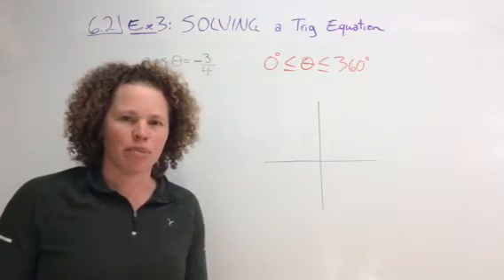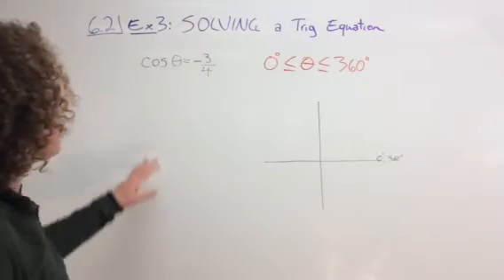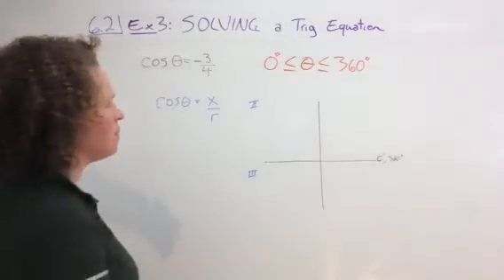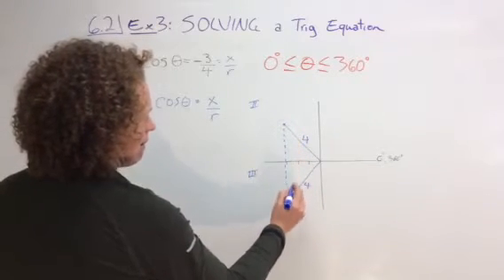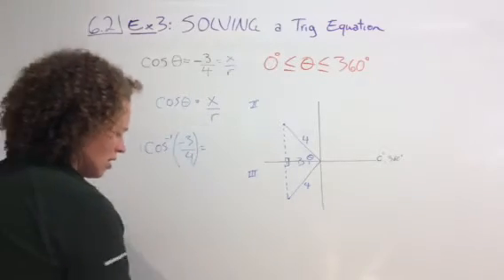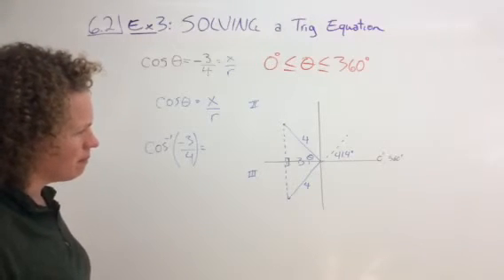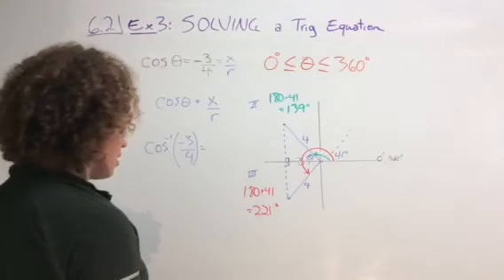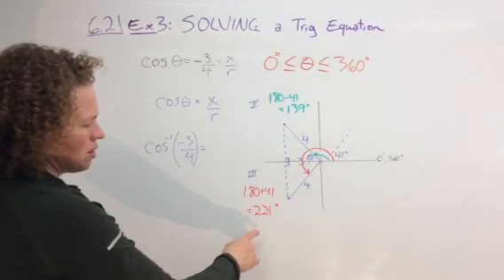Pre-Cal 11 6.2 example 3